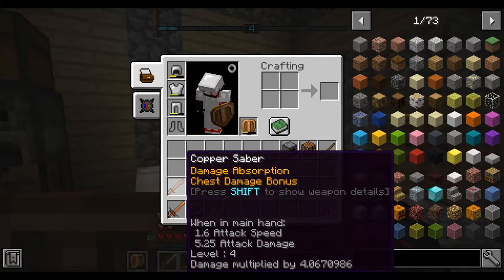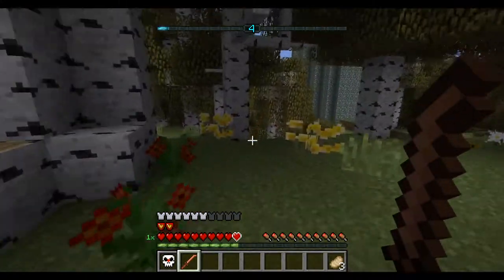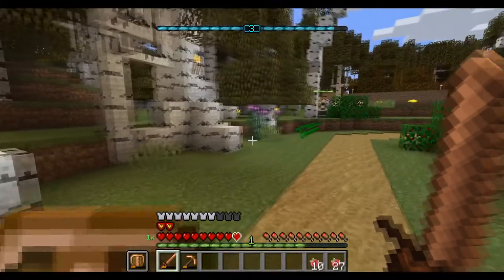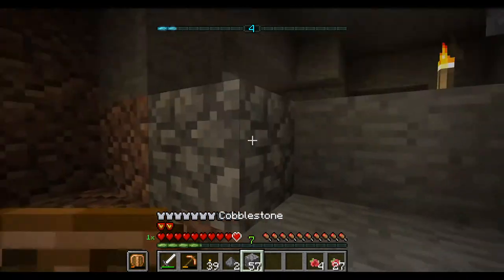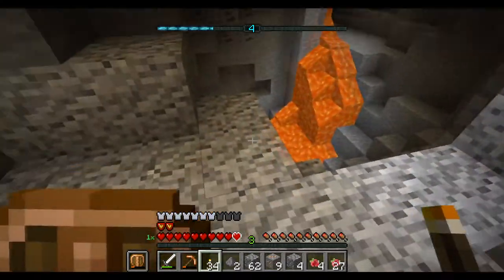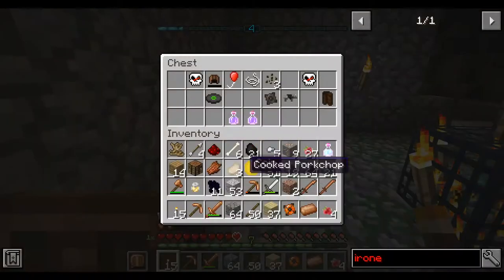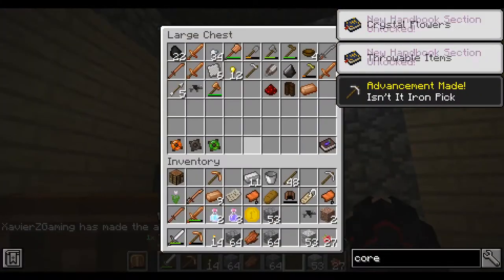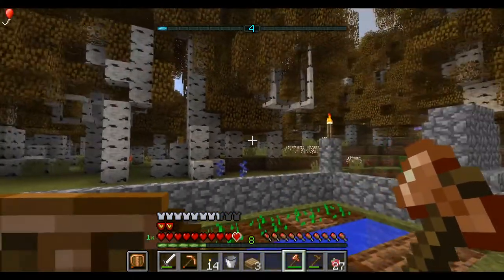Finding a Zombie Spawner | Minecraft Modded Survival Episode 4 (1.12.2)